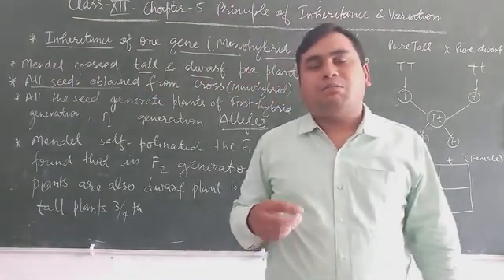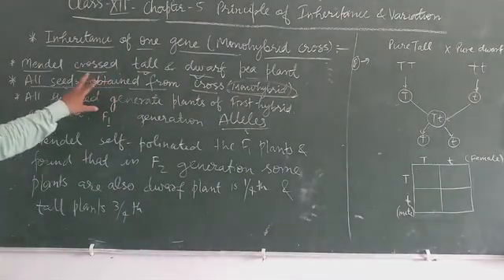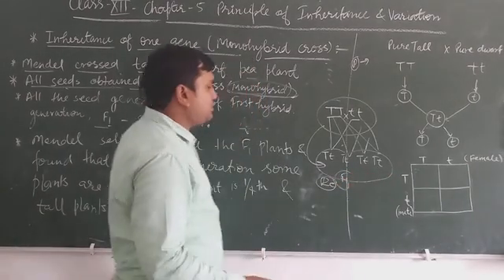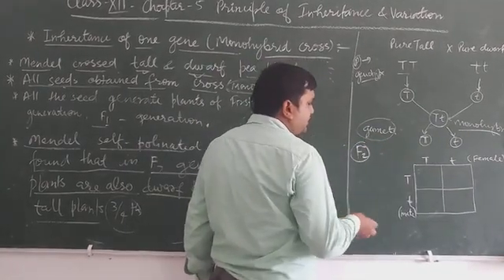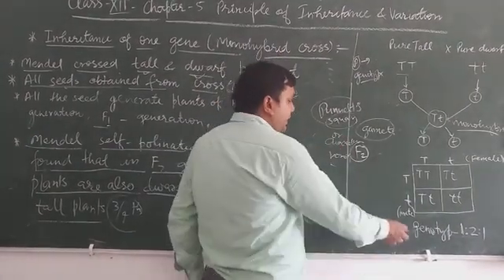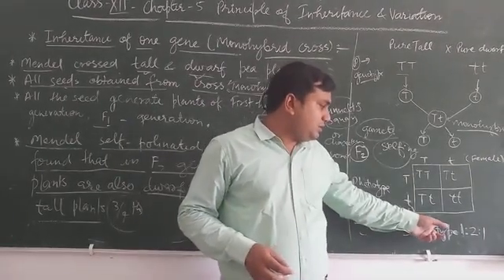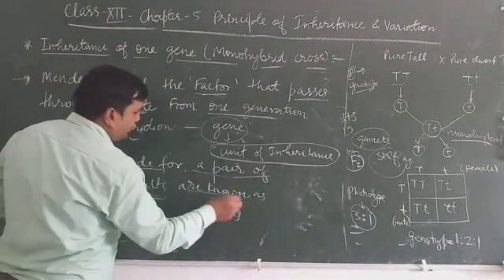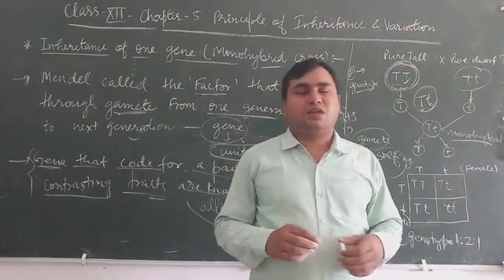bio class 12 chap. 5 part 3